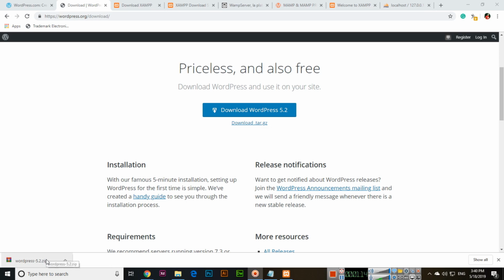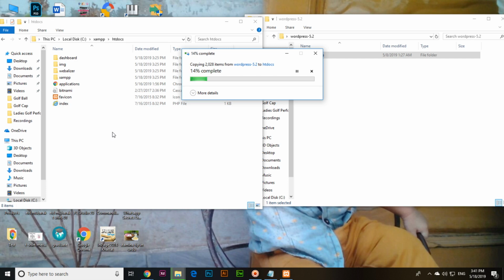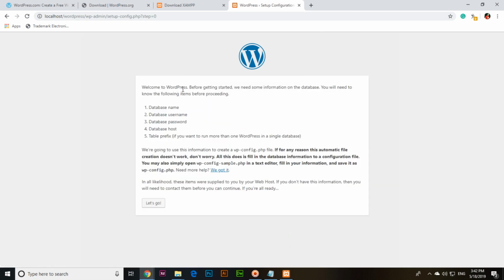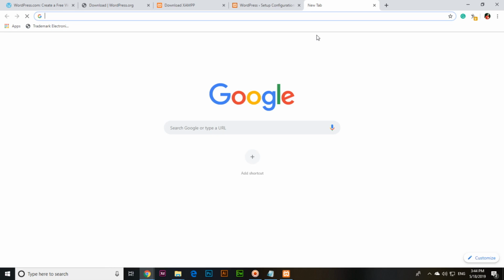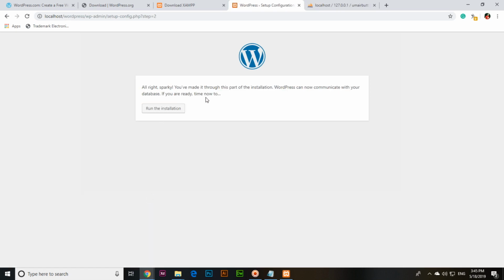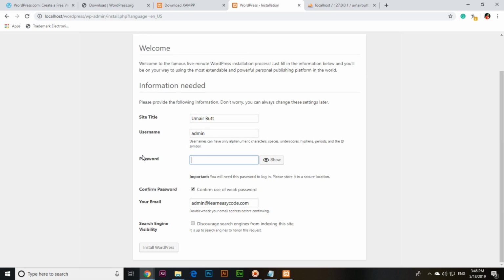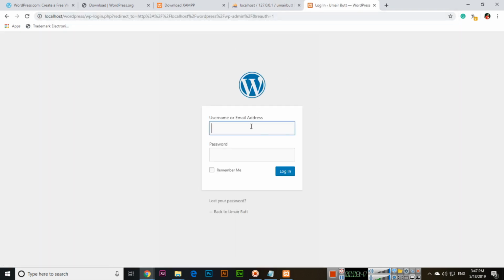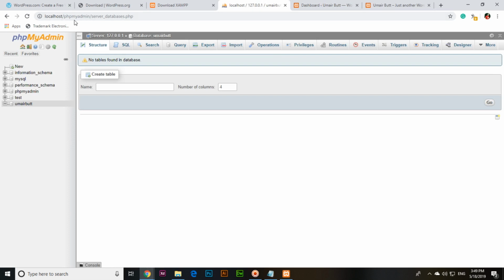Wordpress Installation in PC - Wordpress for Beginners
In this video, you can learn how to install WordPress in your pc computer. Learn how you can install the WordPress in your computer locally with XAMPP server.